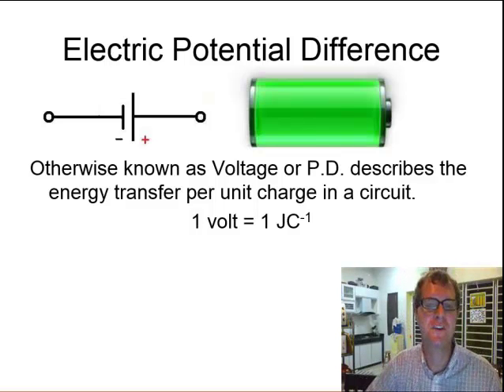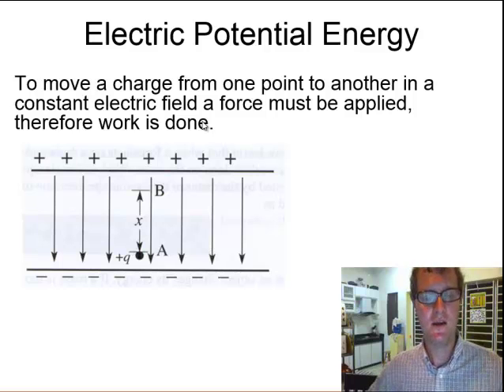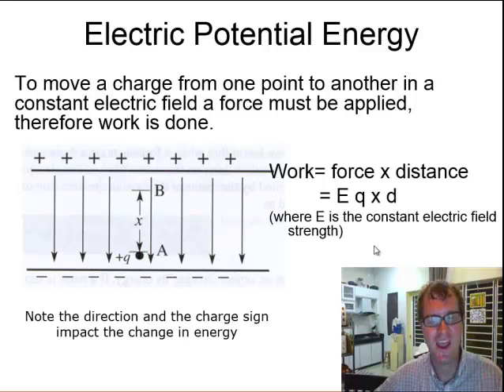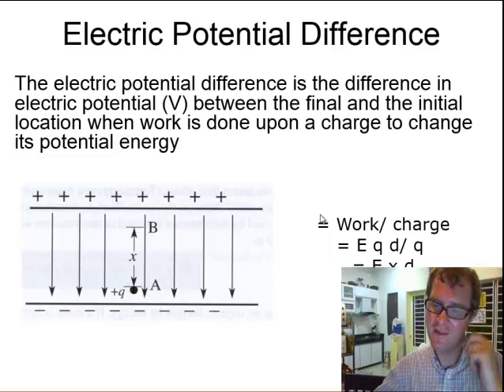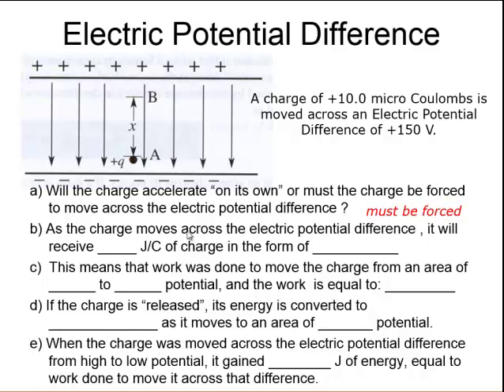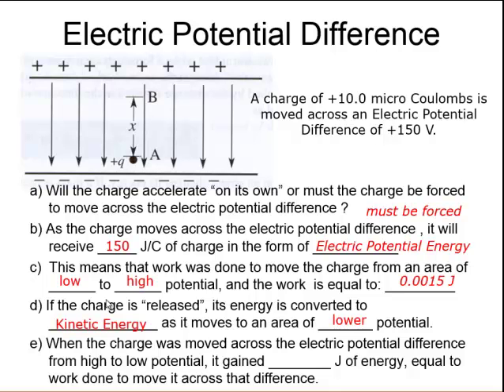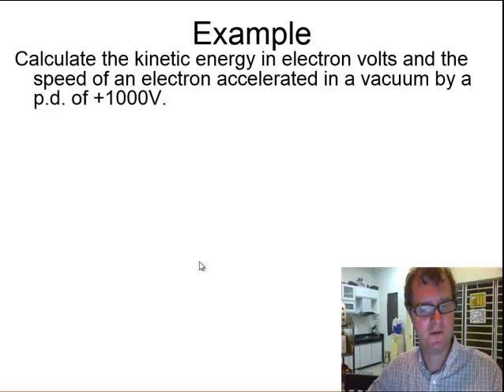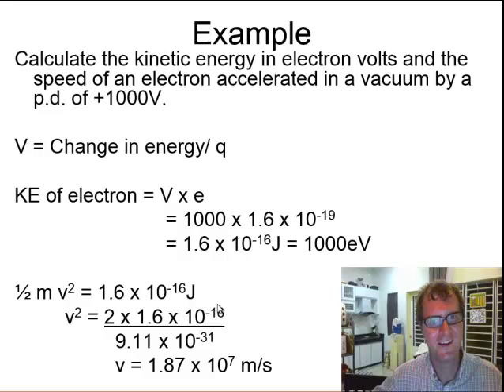Electric Potential Difference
An explanation of the electric potential difference as required in topic 5 of the IB Physics course